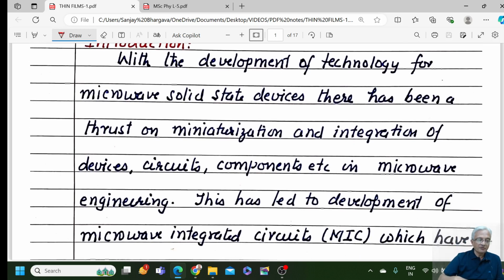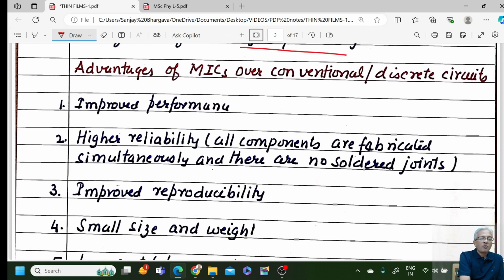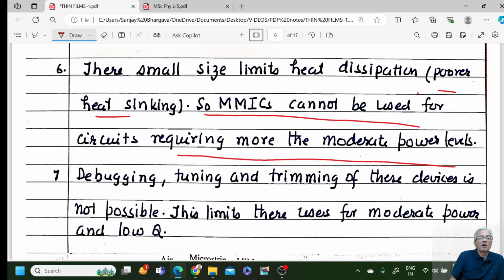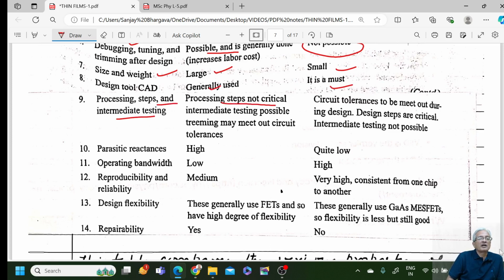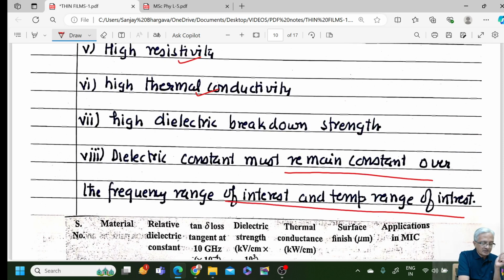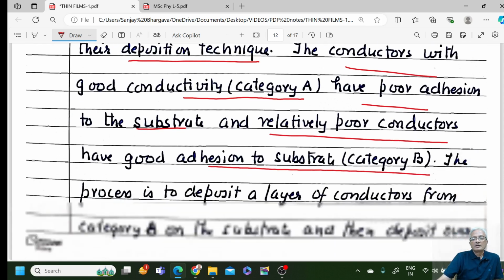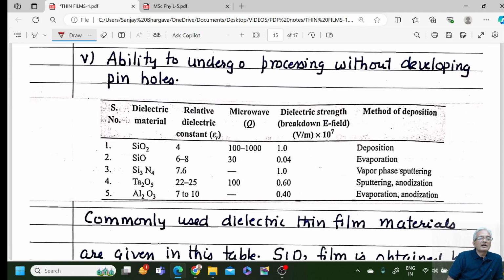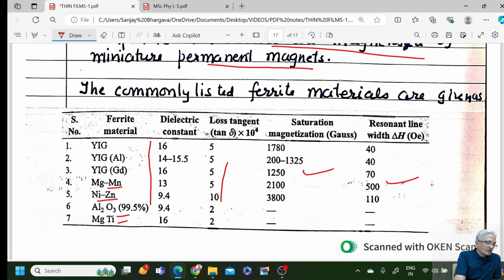L-5 MONOLITHIC MICROWAVE INTEGRATED CIRCUITS (MMIC)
This video will provide knowledge of  Microwave integrated Circuits (MICs), Monolithic Microwave Integrated Circuits, Applications of MMICs, Advantages and disadvantages of MMICs, Substrate Material, Dielectric Material, Conductor Material, Resistive Films and Ferrimagnetic Materials.  This video will be useful for the students of Post Graduate classes of Physics and Electrical Engineering.